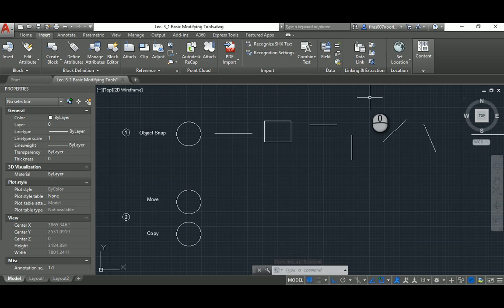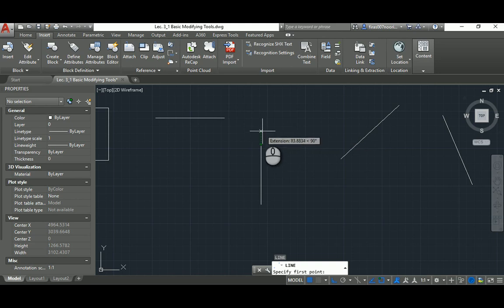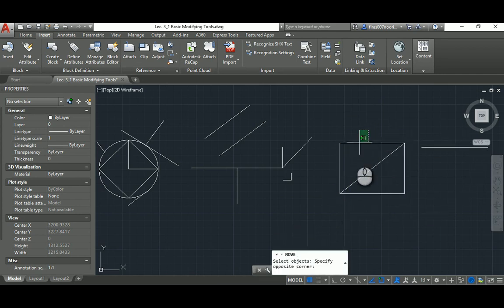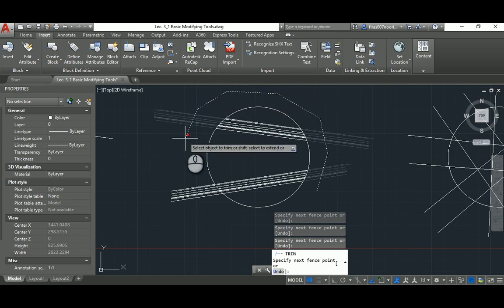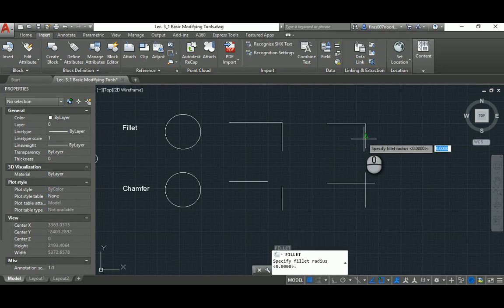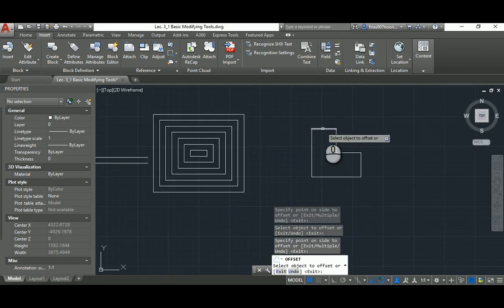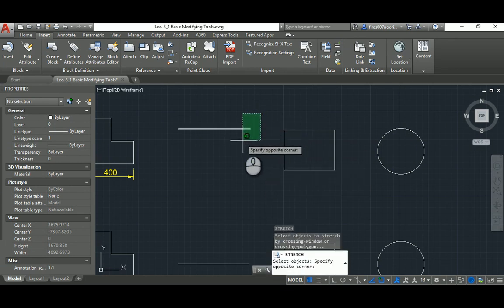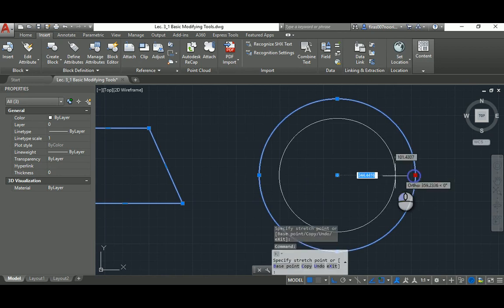Lec. 3_1 Basic Modifying Tools [AutoCAD Basics]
Greeting,

In this video I will explain the following:

1- Object Snap (Endpoint, MidPoint, Center, etc.)
2- Move
3- Copy
4- Trim
5- Extend
6- Fillet
7- Chamfer
8- Offset
9- Mirror
10- Rotate
11- Scale
12- Stretch
13- Grips